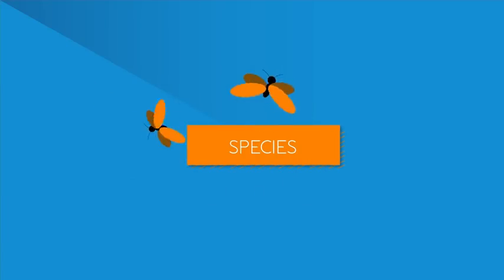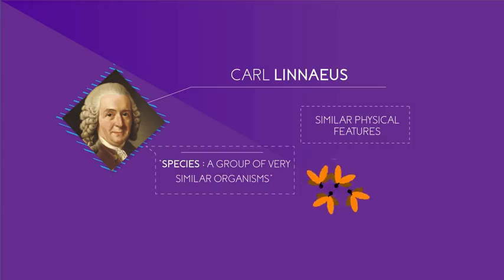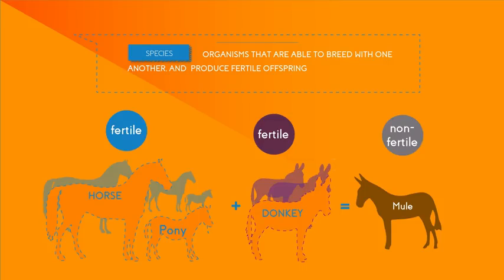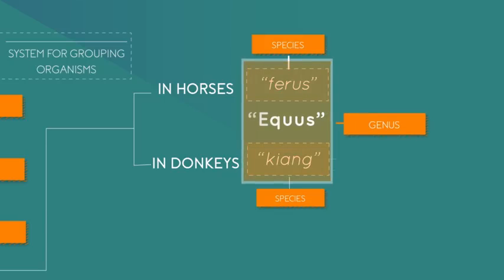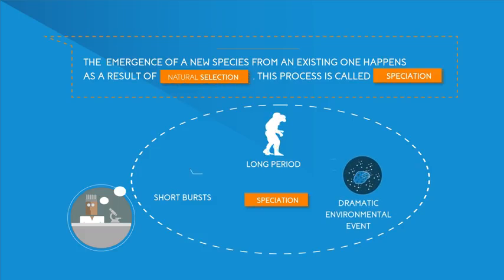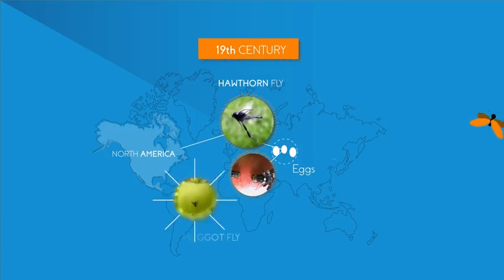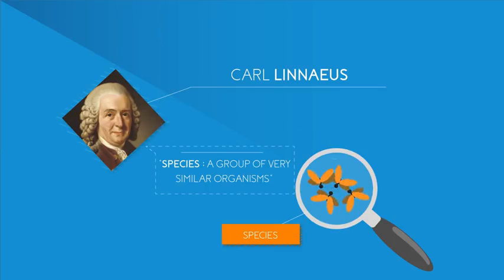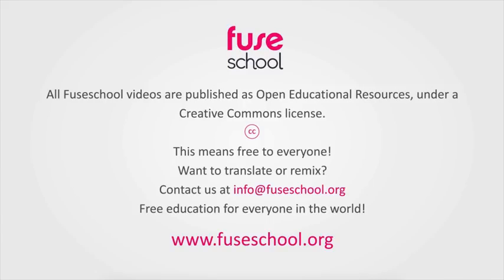Describe SPECIES. ...Biological terms. .......Tigersudeep😎😎